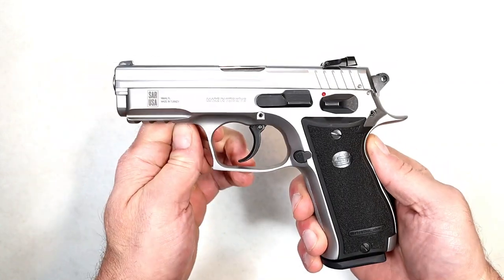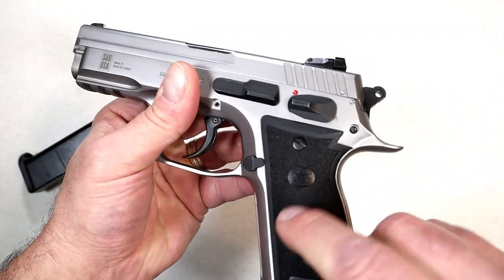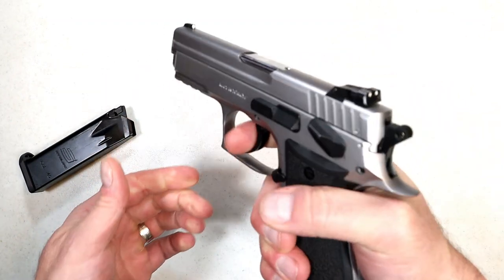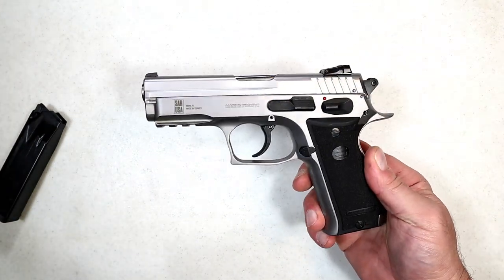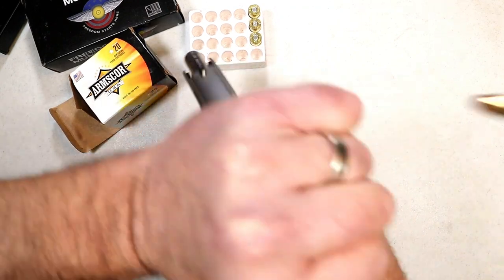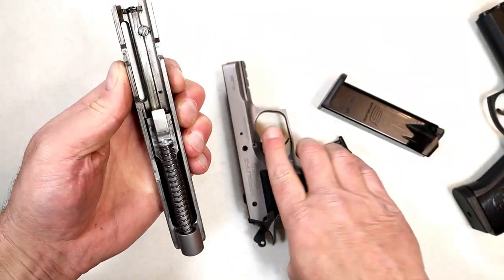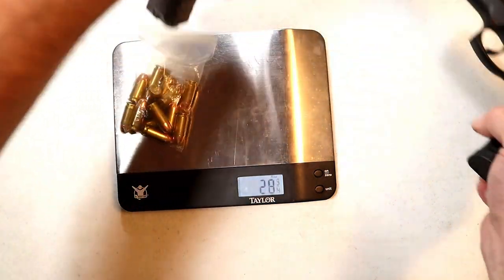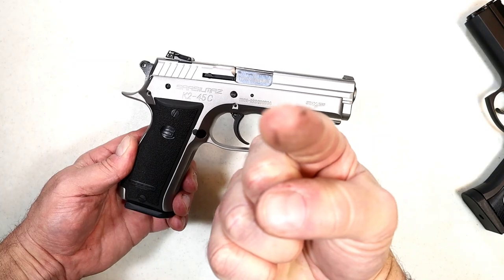Sar K2-45C "Solid .45 ACP Pistol" - TheFirearmGuy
Sar K2-45C "Solid .45 ACP Pistol" Have you shot the Sar K2?